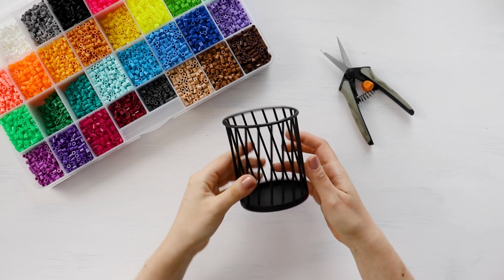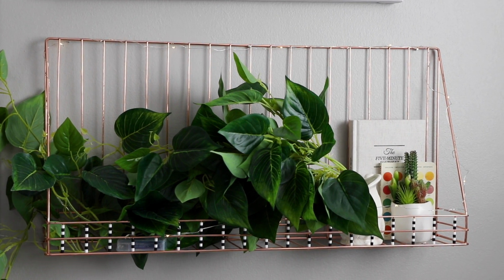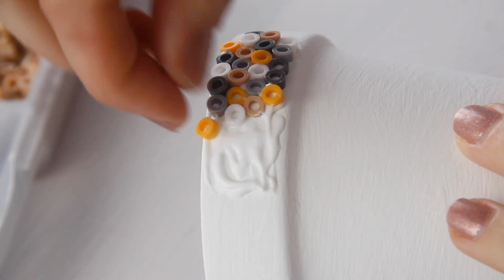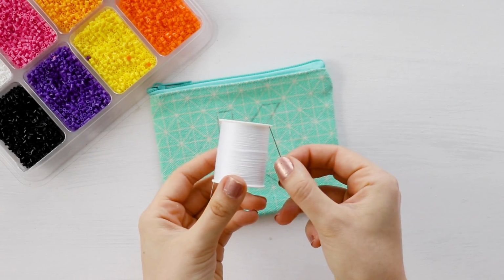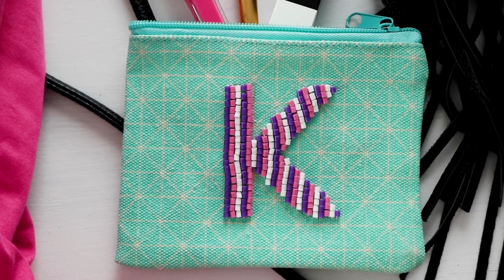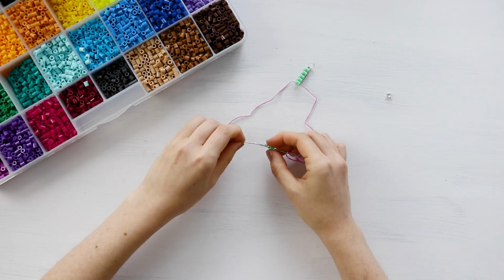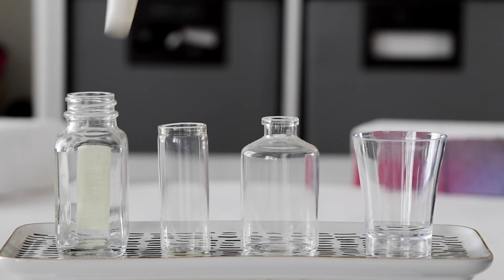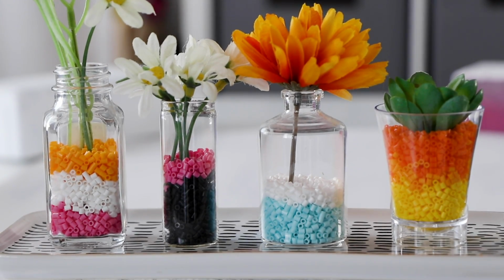5 No-Heat Perler Bead Ideas | Perler Bead Patterns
Looking for creative perler bead ideas? You don’t need an iron to make these 5 DIYs using Perler Beads!